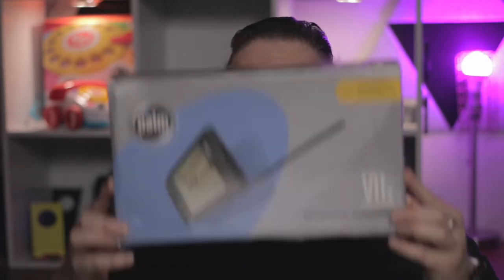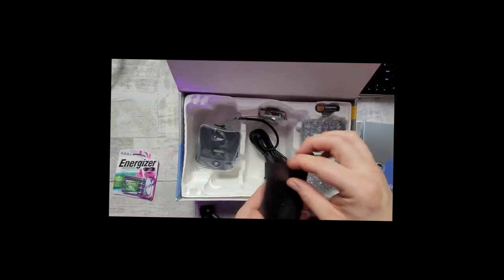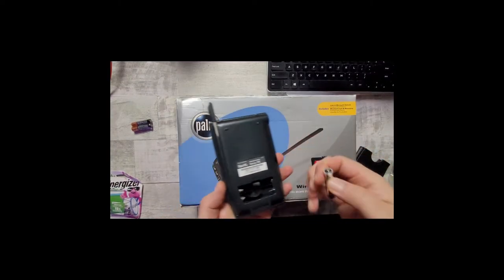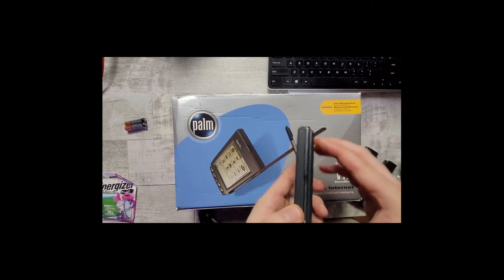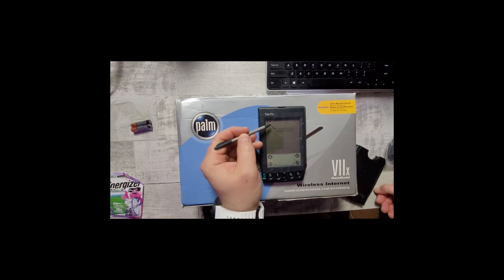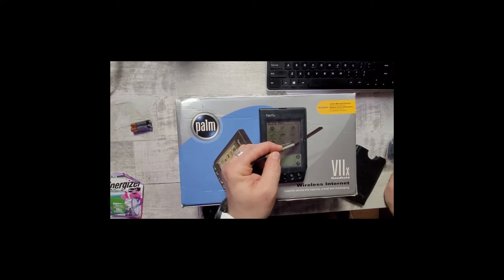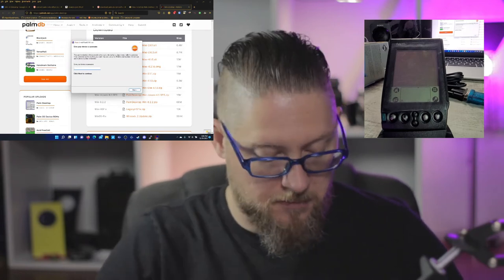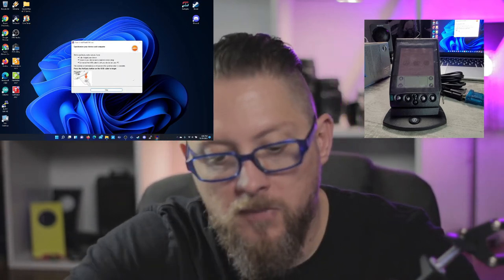Unboxing a New 22 year old Palm VIIx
I picked up a NIB Palm VIIx off eBay.  I decided to unbox and set it up for you.

If you are interested in devices like this you can check out the following: